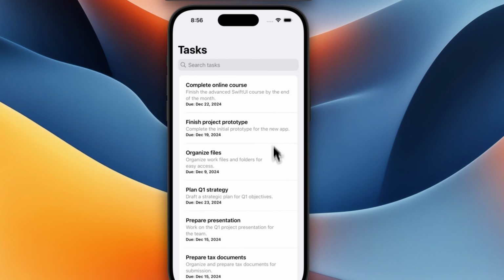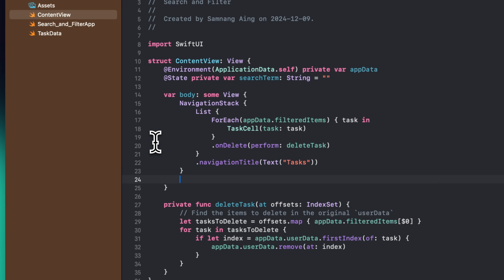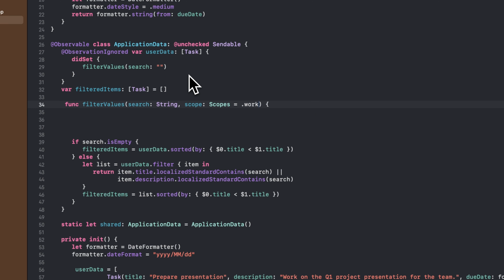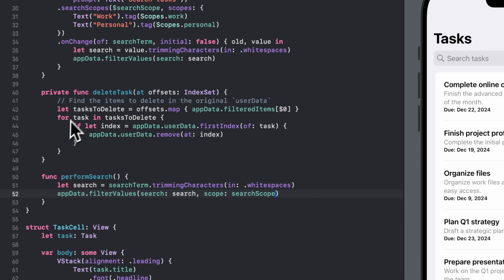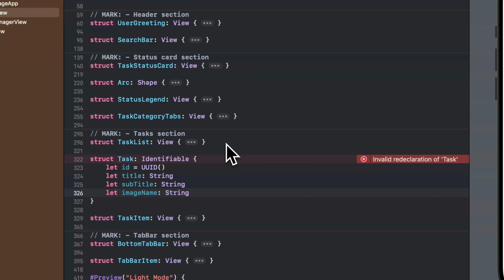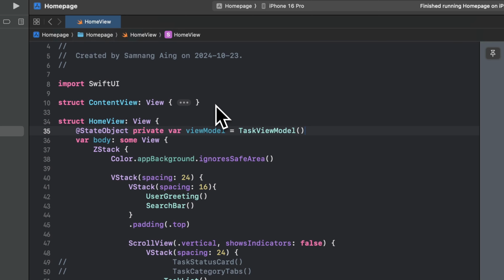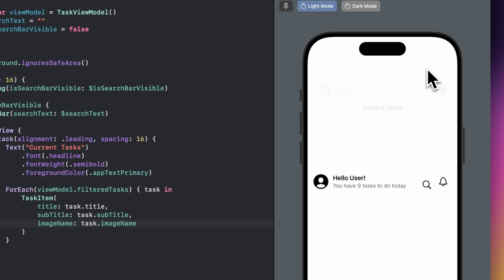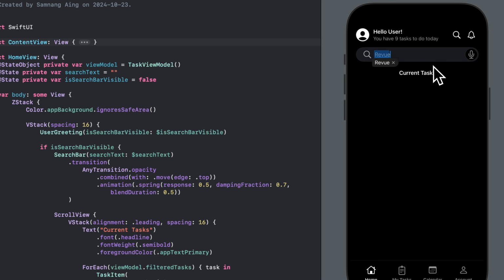SwiftUI Searchable Modifier: Build a Search Feature in 15 Minutes!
Explore one of SwiftUI's most powerful features - the searchable modifier. Full course

In this video, we'll dive into SwiftUI's powerful searchable modifier, which enables us to implement robust search functionality in our app. We'll start by adding a search bar and filtering capabilities to our task list, demonstrating how to efficiently filter data based on user input. Next, we'll explore essential searchable parameters, including search bar placement options and the searchScopes modifier – a feature that allows users to narrow their search within specific categories or criteria. Finally, we'll learn how to create and customize our own search implementation, giving you complete control over the search bar's appearance and behavior. By the end of this section, you'll be able to implement sophisticated search features in your own applications. Let's begin building!

0:00 Intro
1:07 Preview of first project
1:56 TaskData
3:43 Implementing the search feature
7:00 Category filtering
13:45 Implementing the search feature on the custom search bar